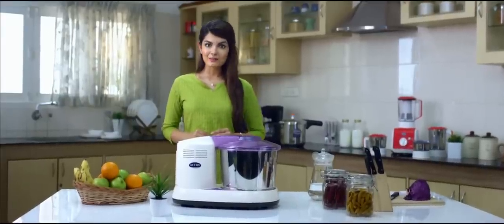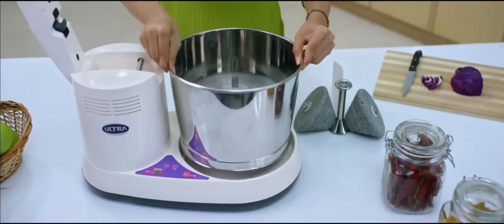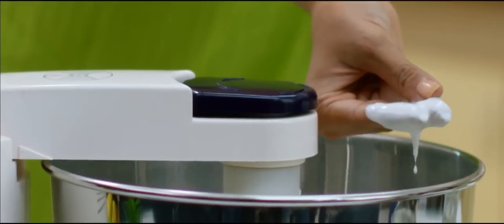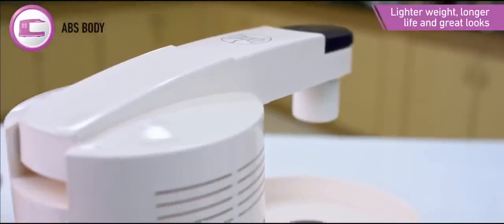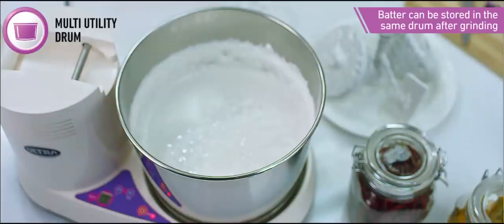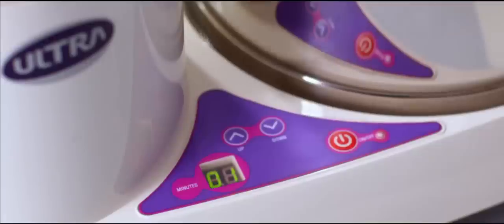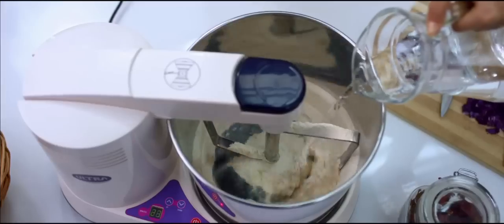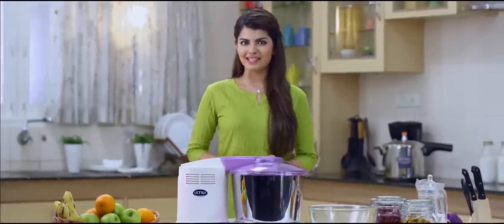Ultra PERFECT+ Table Top Wet Grinder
The Ultra PERFECT+ wet grinder from ELGI Group is a revolutionary, much-needed addition to your kitchen. It has been built with patented conical stones for effective grinding and low batter temperature. The batter prepared in the Ultra wet grinder stays fresh and tastes phenomenal upon cooking.
The multi-utility drum has been made with 304 food-grade stainless steel with 2L capacity. In addition, the digital-timer with the auto switch-off feature allows you to control it without any hassles. It comes with batter cleaner for easy cleaning of the conical stones along with the trust of Ultra with ten years warranty*.

You can buy Ultra PERFECT+ wet grinders on Amazon